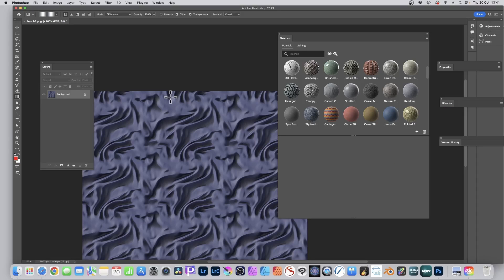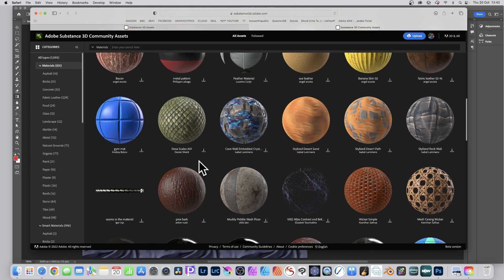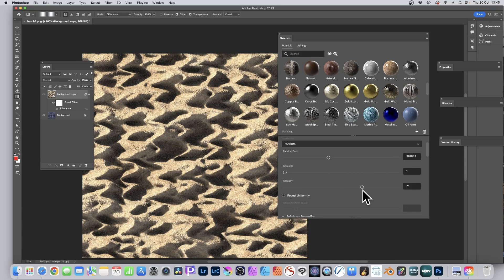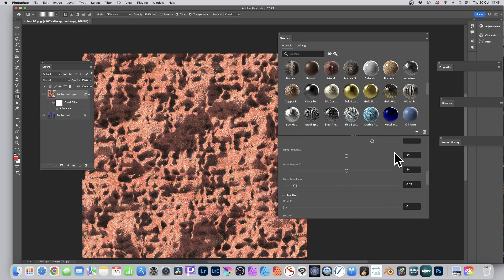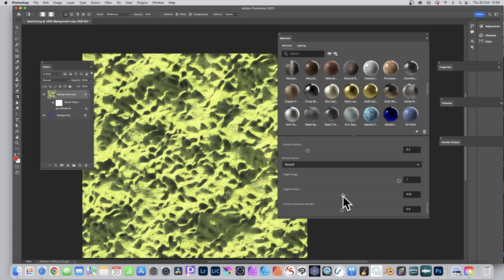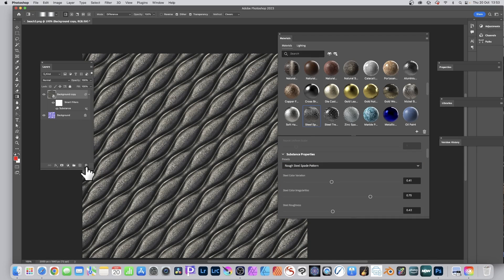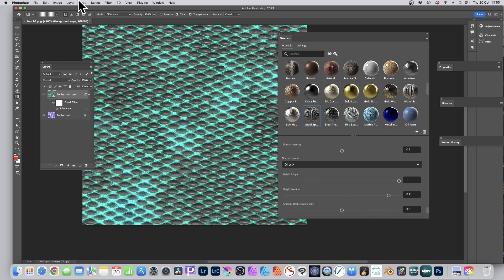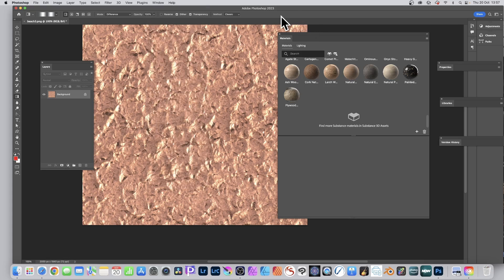NEW Photoshop 2023 : Substances / Materials How To Use - Millions Of Textures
Photoshop 2023 : Substances Materials NEW Feature How To Use  - how to add gold, silver, rust, steel, wood, plastics etc to your images and then modify the properties, use them as layers etc